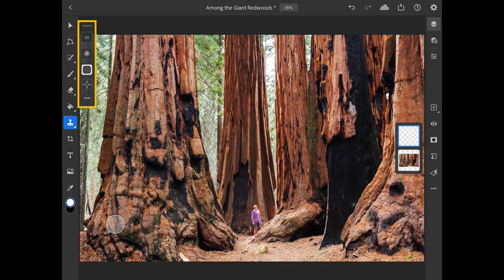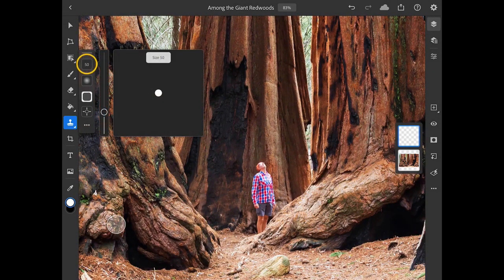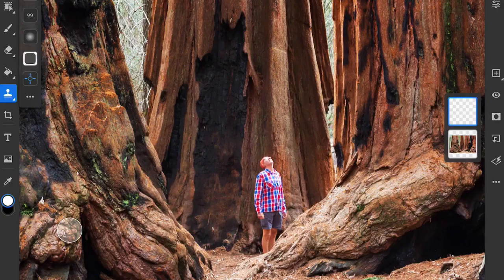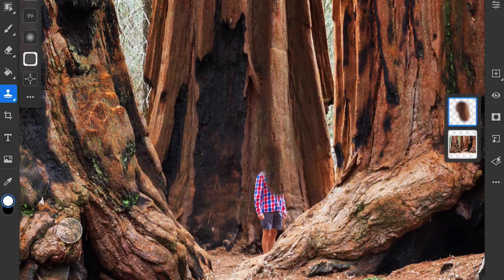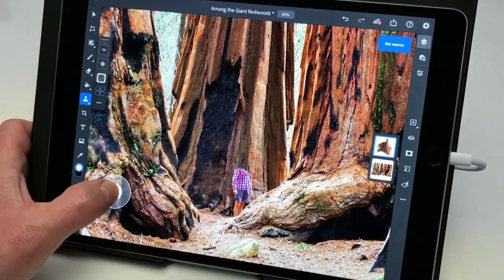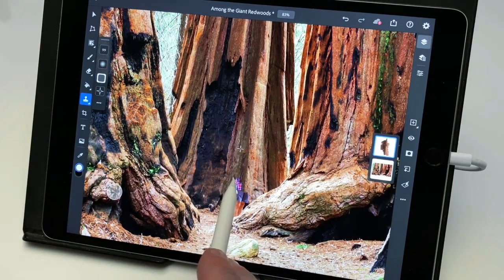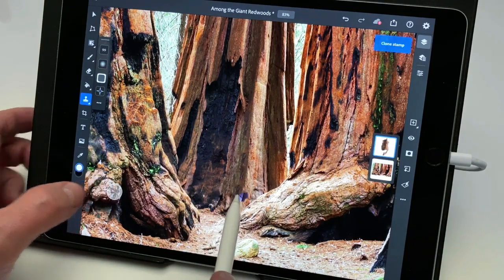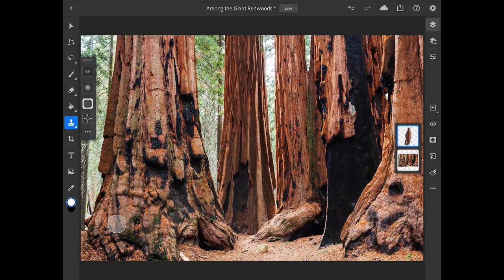How to use the Clone Stamp tool to hide distractions or remove objects from a photo in Photoshop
In this video we will learn how to use the Clone Stamp tool to hide distractions or remove objects from a photo in Photoshop for iPad 2022

 What you learned: Retouch images non-destructively by using the Clone Stamp on a separate layer
Add an empty layer for retouching

Retouching on a separate layer allows you to modify your changes if necessary, protect your photo from direct changes, and quickly compare the retouched version to the original image.

    Tap the Add Layer button (the plus symbol) in the taskbar on the right to add a new, empty layer above the main image.
    Long press on the Spot Healing brush in the Toolbar to reveal the tool fly-out menu, and choose the Clone Stamp tool.
    In the Tool Options bar, tap the three dots and set the Sample menu to Current and below. This allows you to sample detail from the underlying image and add it to the new layer above the photo.

Set other options for the Clone Stamp tool

    Choose a Brush Size that is slightly larger than the area you need to retouch.
    Choose a low Hardness setting to create a soft-edged brush that blends the retouched area with the rest of the image.
    If you have to retouch close to a hard edge in the image, try a higher Hardness setting.
    Set Opacity to 100% to completely cover up detail. Experiment with lowering the Opacity setting in other retouching situations.

Set the sample source

The crosshair at the bottom of the Tool Options bar for the Clone Stamp is the Sample Source tool. This is how you tell Photoshop where to copy image detail from when you use the Clone Stamp.

    Tap the Sample Source tool to activate it. While it’s activated, the icon is blue.
    With the tool active, tap on an area of the image you want to copy.
    Now you can use the Clone Stamp to brush over the area you want to retouch.
    A small crosshair appears as you are retouching to show you where the detail is being copied from.
    To sample from another area, tap the Sample Source tool again, and then choose a different sample area on the image.

Use the Touch Shortcut to set the sample source

Another way to set the sample source is with the Touch Shortcut button on the screen.

    With the Clone Stamp active, press and hold on the center of the Touch Shortcut to switch to Set Source mode.
    A blue label appears at the top right of the screen to indicate that you’re now in Set Source mode
    While this mode is active, tap on the image to set a new sample point.
    Release the Touch Shortcut to return to normal Clone Stamp behavior.